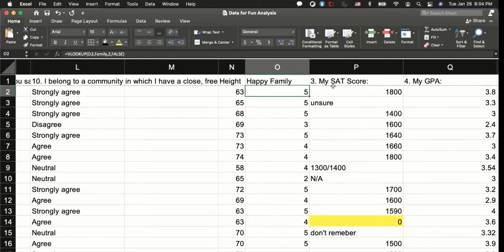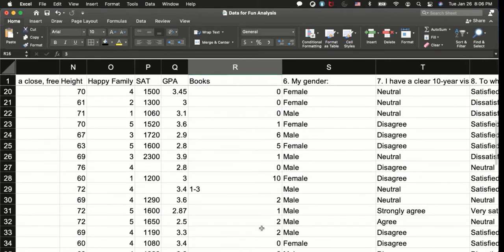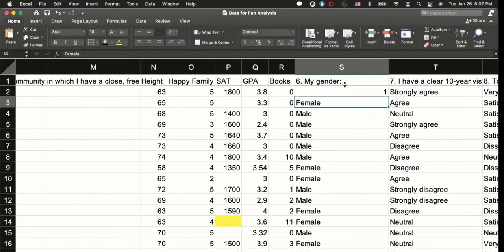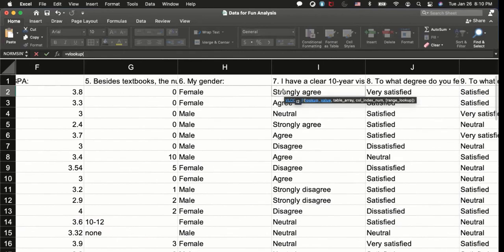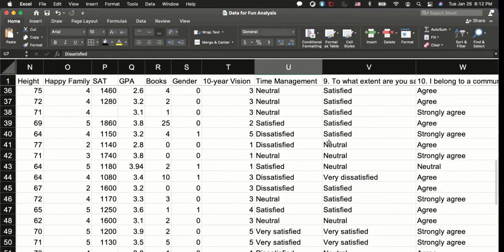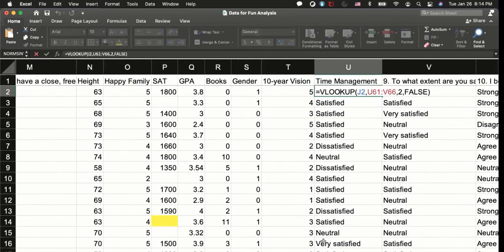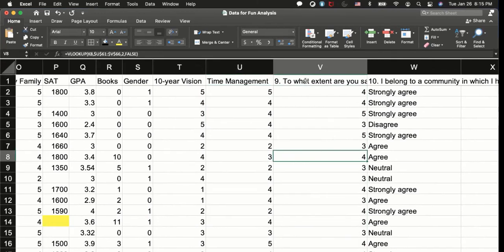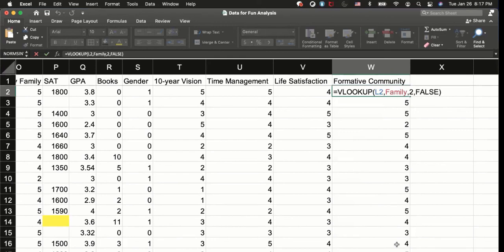Survey Data Cleaning Exercise 2